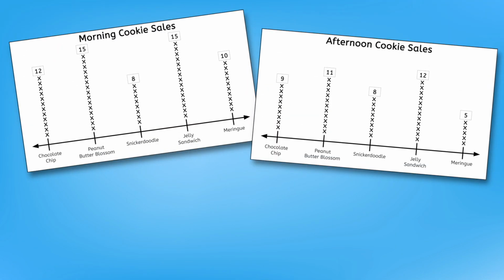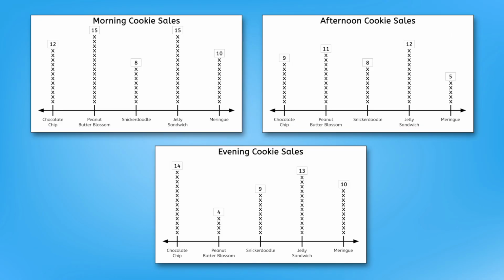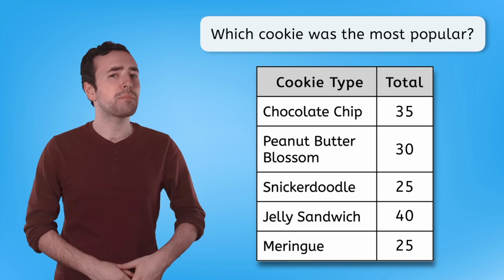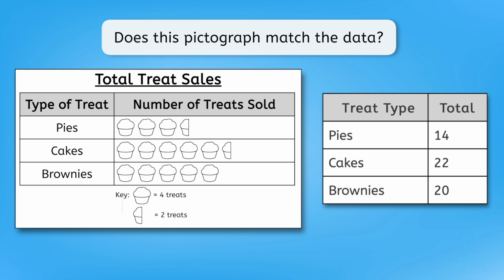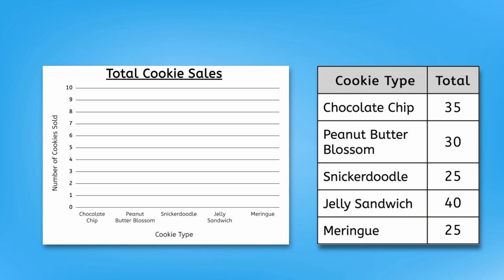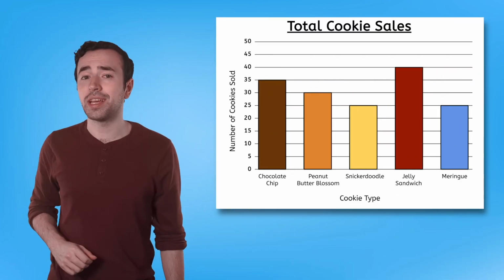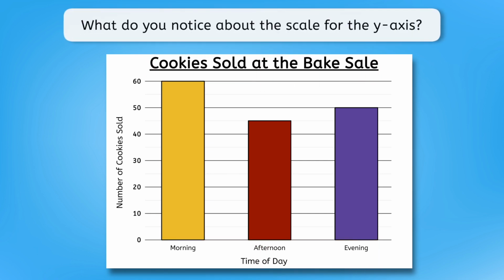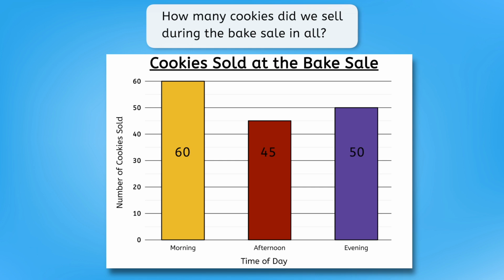Scaled Graphs - Choosing the Right Scale, Bar Graphs, Pictographs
Let’s learn how to determine the best scale for a graph! In this math lesson for third graders, students will explore how to choose an appropriate scale when creating bar graphs and pictographs to represent data clearly. They will practice deciding how to number the y-axis, selecting keys for pictographs, and ensuring their graphs effectively display large amounts of data. This lesson is from Miacademy’s Math: Level D course.